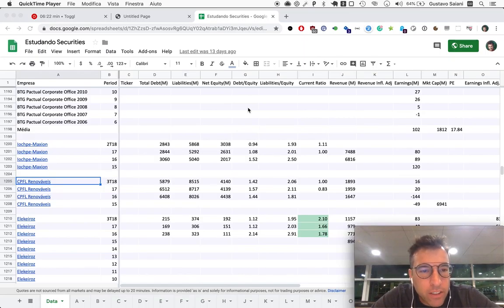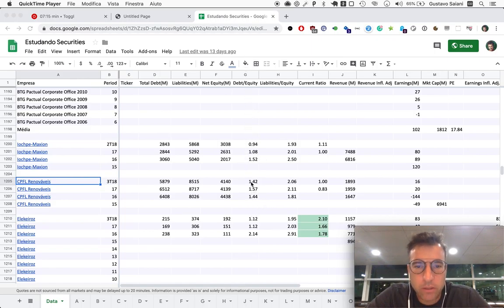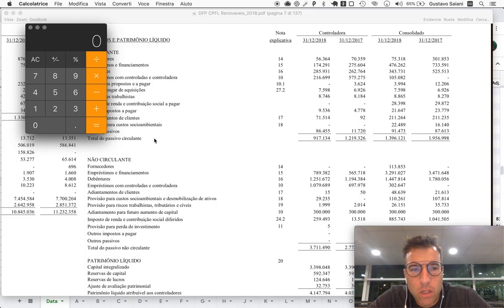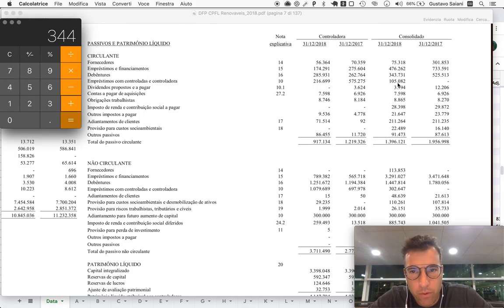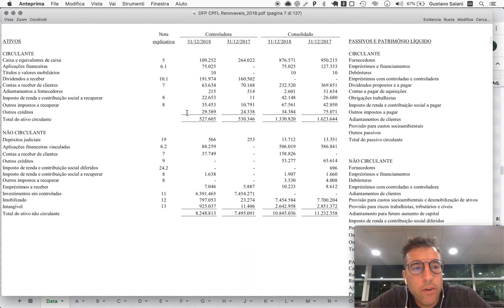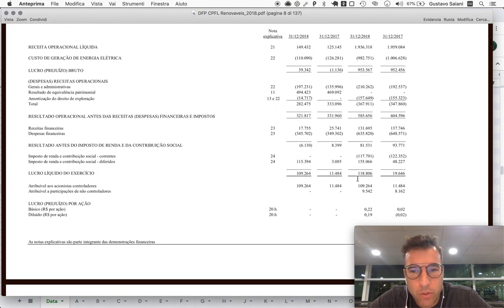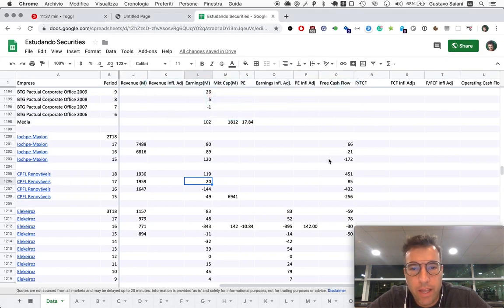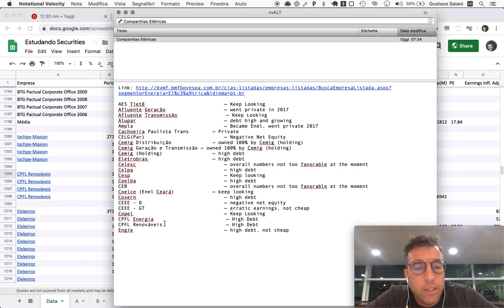Naive Investor, Episode 497: CPFL Renováveis (CPRE3) 2018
In this episode, we look at CPFL Renováveis (symbol: CPRE3) after 2018.